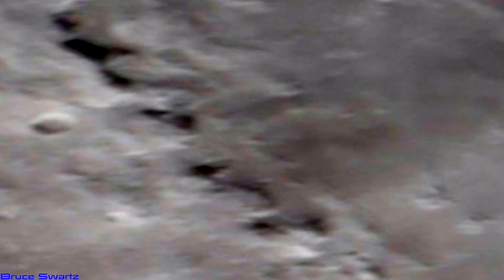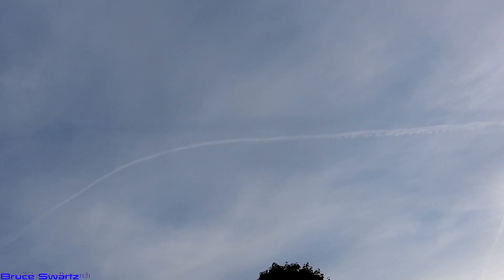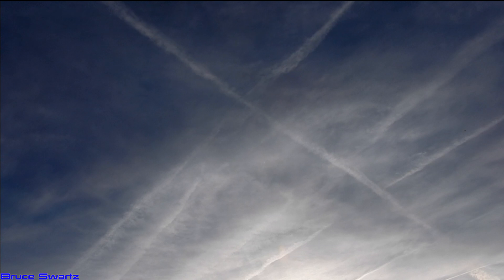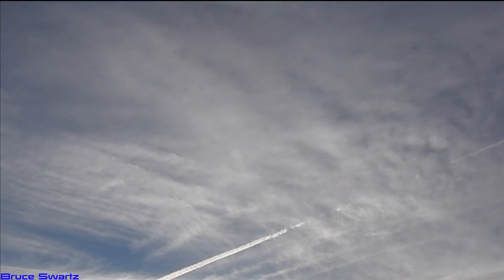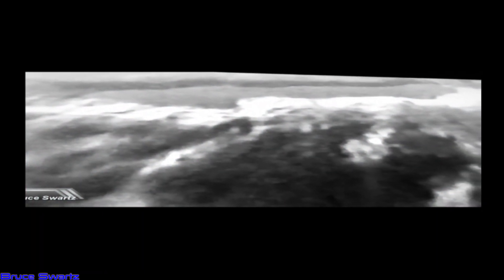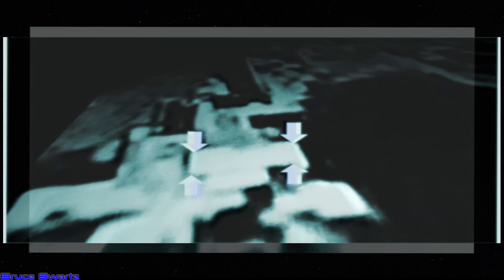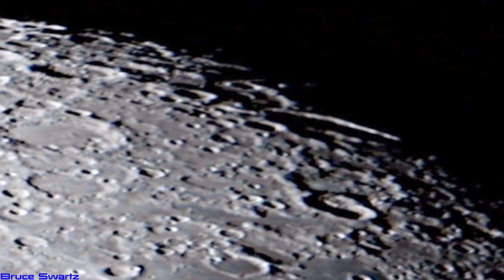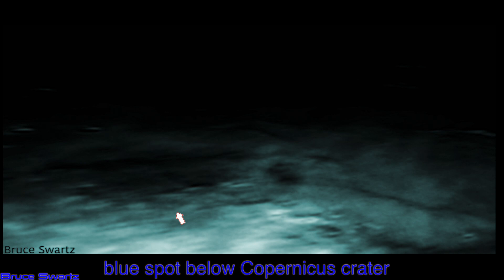A Smoke Or Thick Haze Travelling Over The Lunar Surface Live View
Also music in this video fro. Youtube's free music library...

Hello & Welcome.

Let's take a live look at some telescope footage that shows us signs of atmosphere...smokes hazes or clouds natural or not on the surface plus MORE...